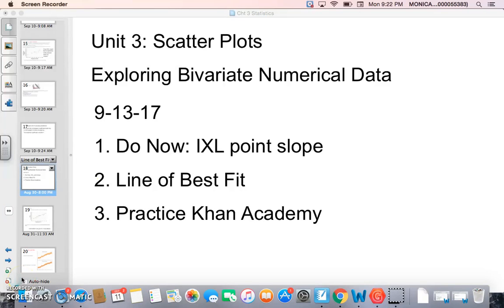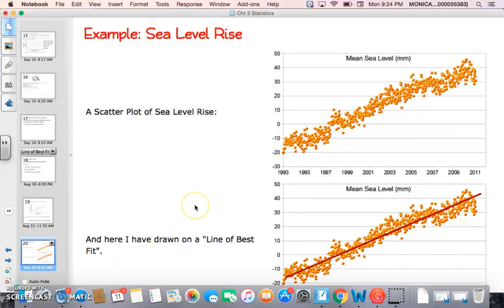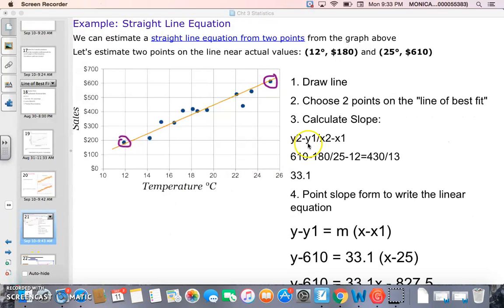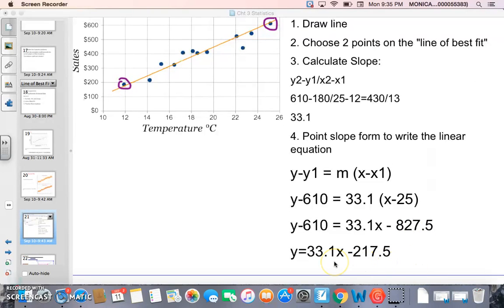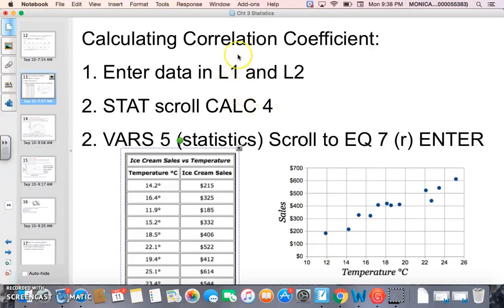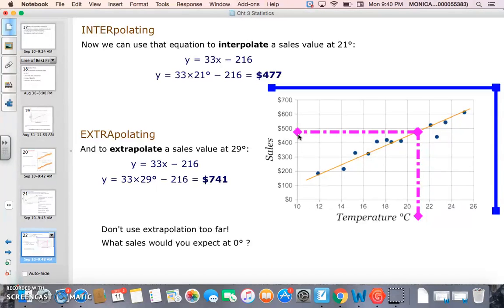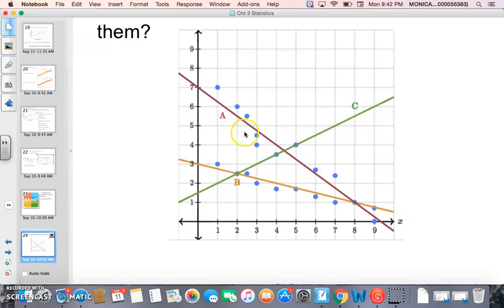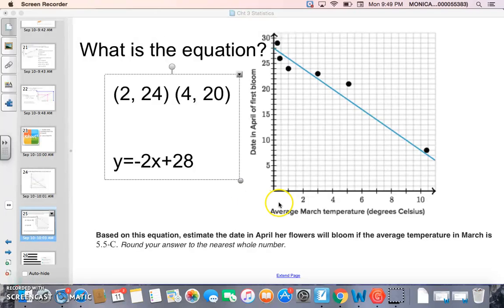Line of Best Fit